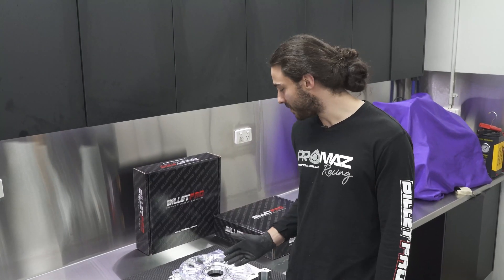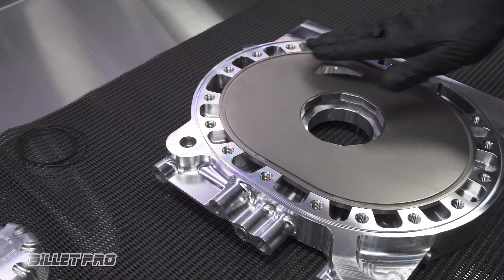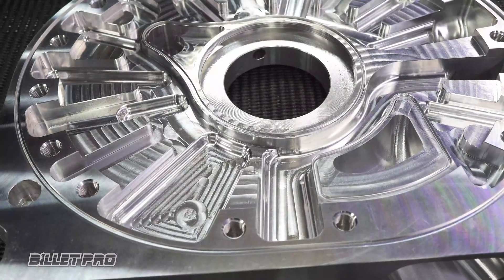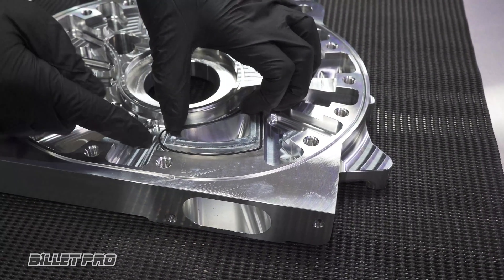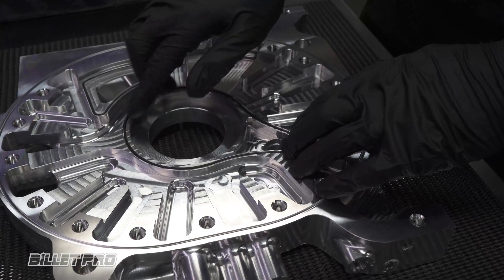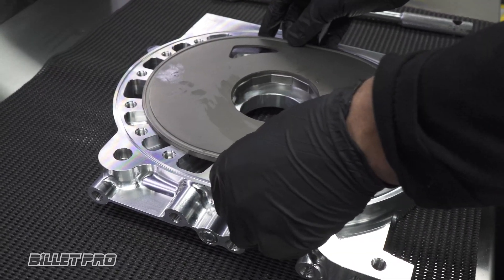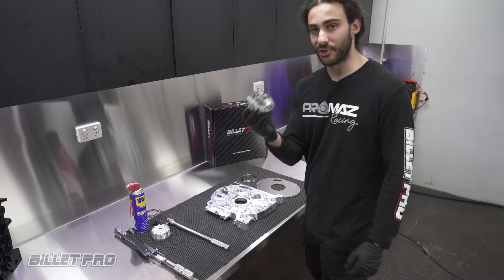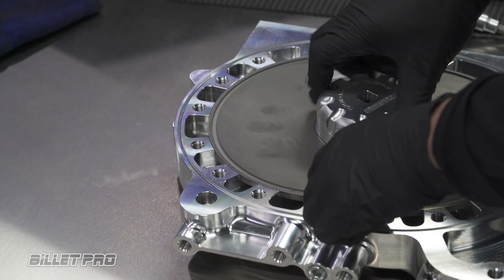How to install and set up a BilletPro rotary engine plate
In this video Luke shows us the correct sequence in removing and installing the insert on BilletPro rotary engine plate and also runs through the procedure in fitting a stationary gear.